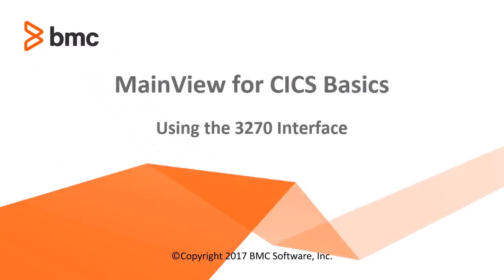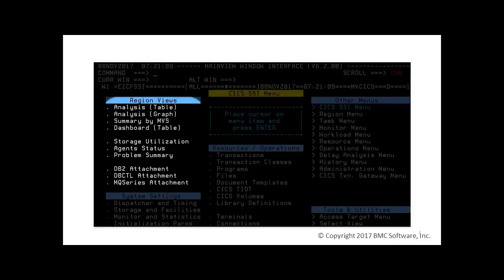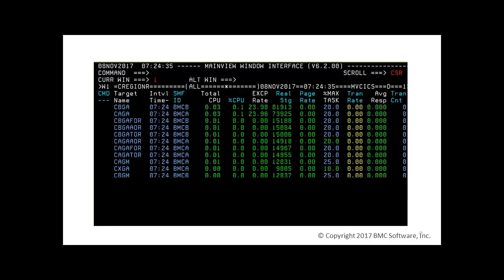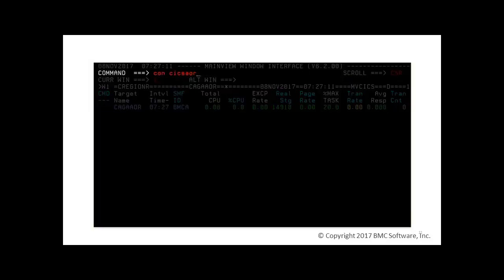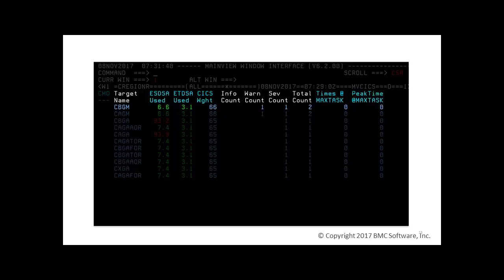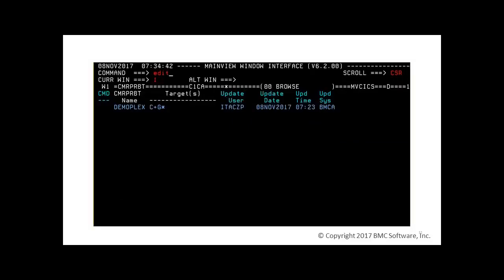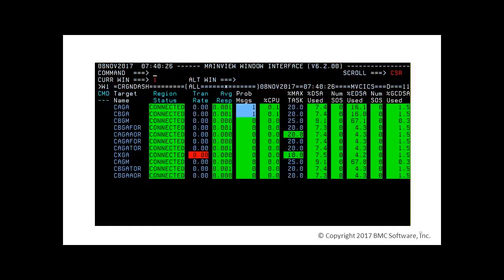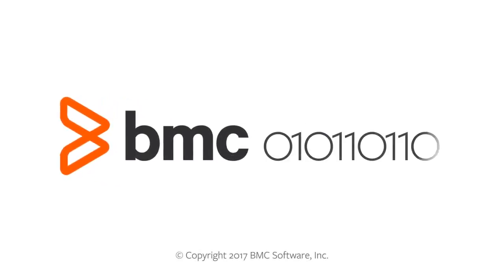MainView for CICS - Basics Using the 3270